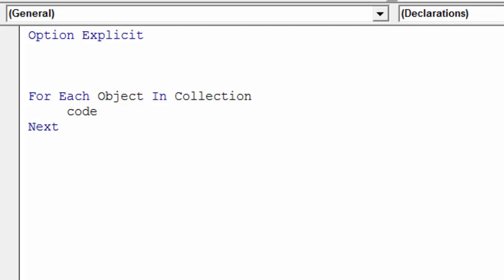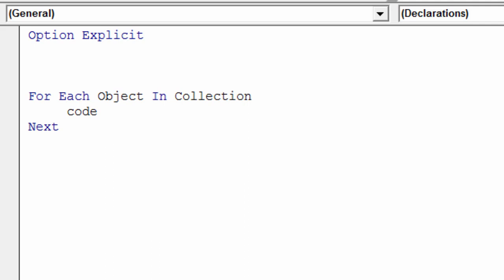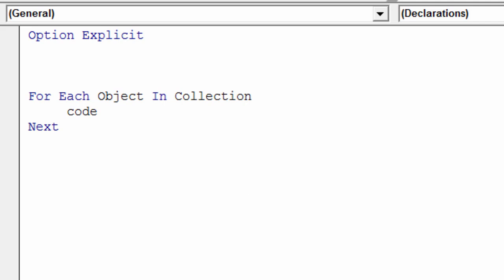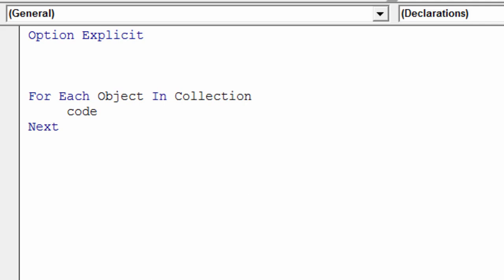For Each Function in VBA